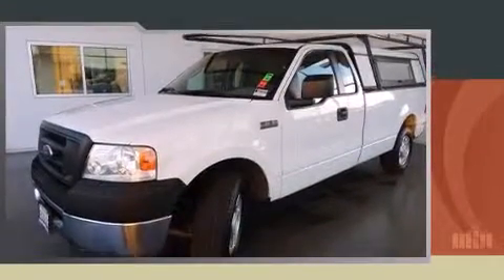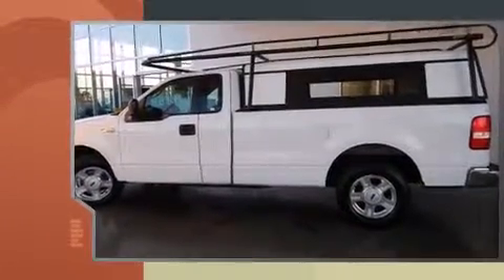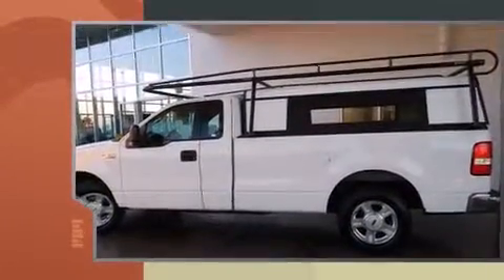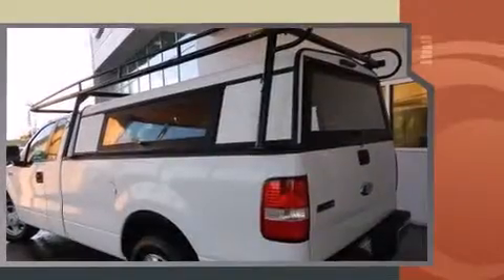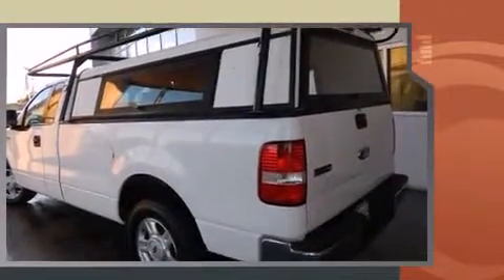2006 Ford F-150 in Fairfield, CA 94534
Ford Fairfield
3050 Auto Mall Ct

Come test drive this 2006 Ford F-150. This 2 door, 3 passenger truck has just over 80,000 miles. It features an automatic transmission, rear-wheel drive, and a powerful 8 cylinder engine. All of the premium features expected of a Ford are offered, including: a tachometer, variably intermittent wipers, a rear step bumper, a front bench seat, tilt steering wheel, and more. Audio features include an AM/FM radio, and 4 speakers, providing excellent sound throughout the cabin. Ford ensures the safety and security of its passengers with equipment such as: dual front impact airbags, ignition disabling, and 4 wheel disc brakes with ABS. It also arrives with a Carfax history report, providing you peace of mind with detailed information. Our aim is to provide our customers with the best prices and service at all times. Please don't hesitate to give us a call.